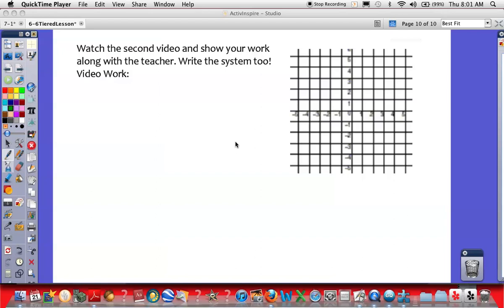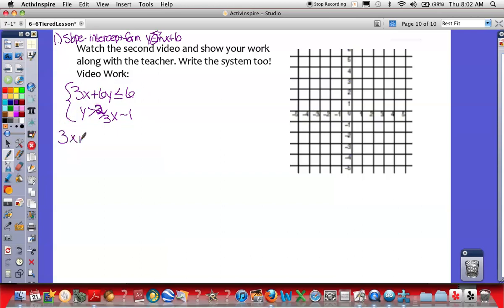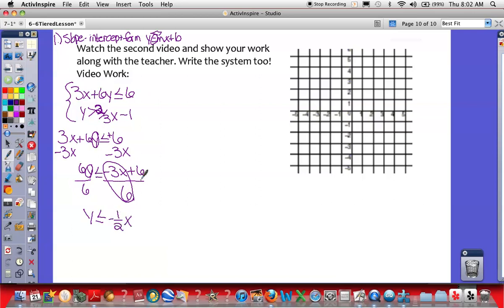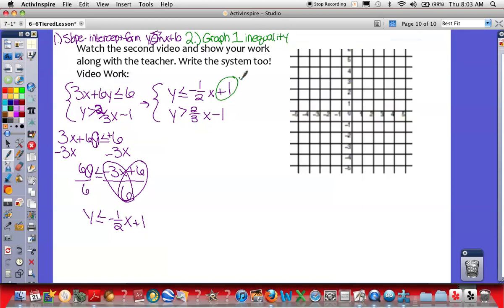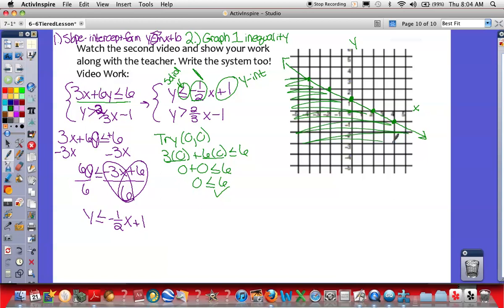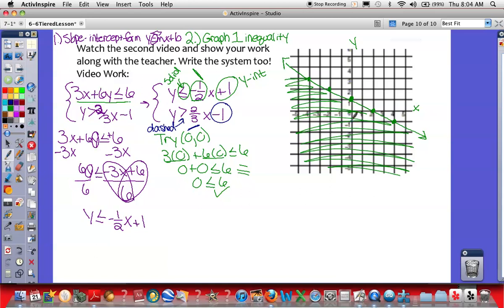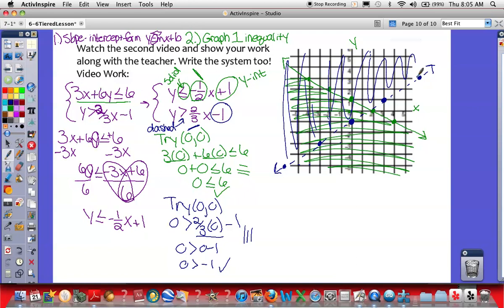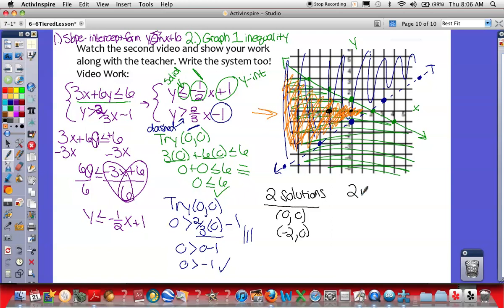6-6 Solving Systems of Inequalities Tier2 Task2